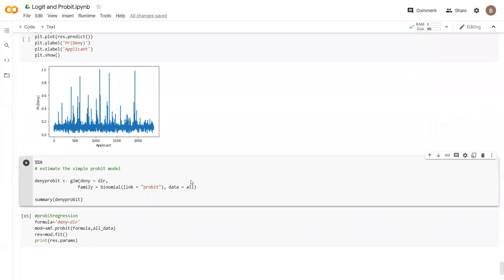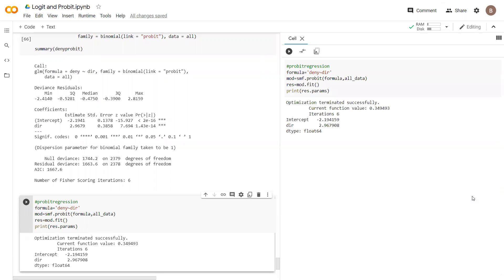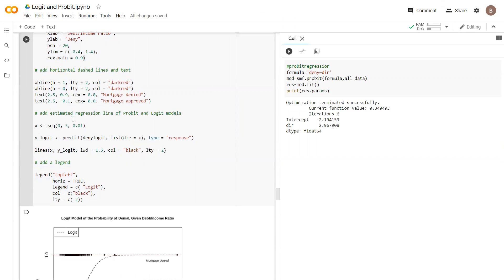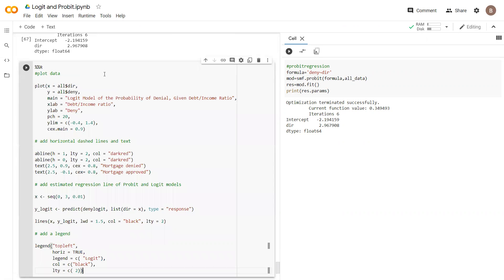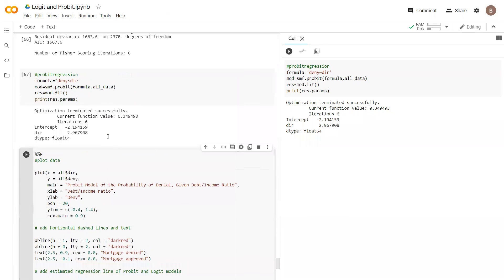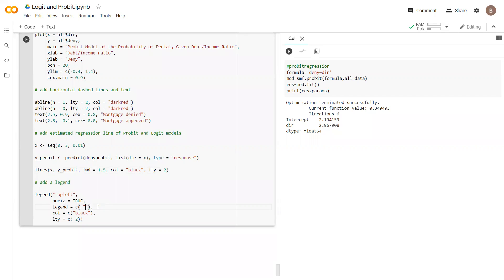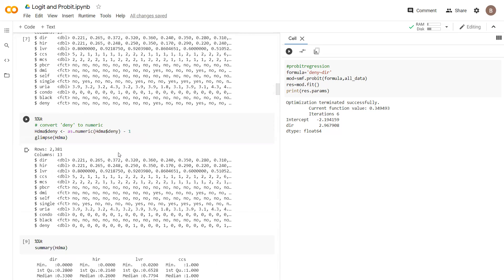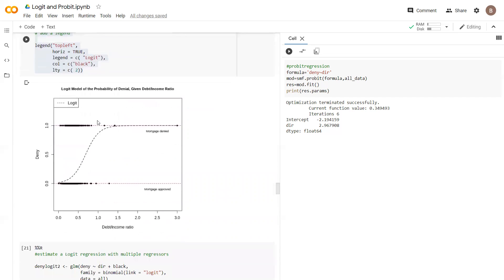Probit Model implemented in Google Colab using Munnell et al (1996) HMDA Boston data - R and Python